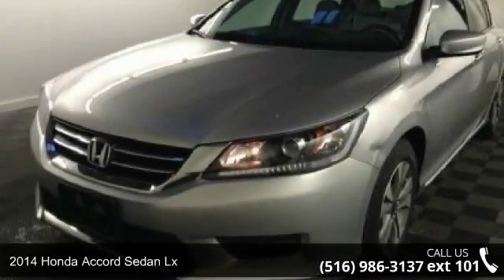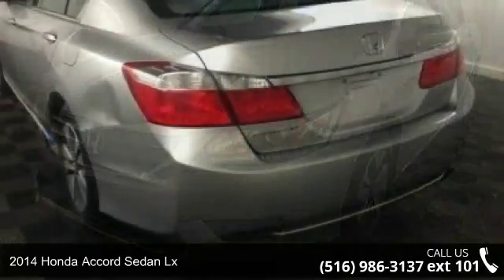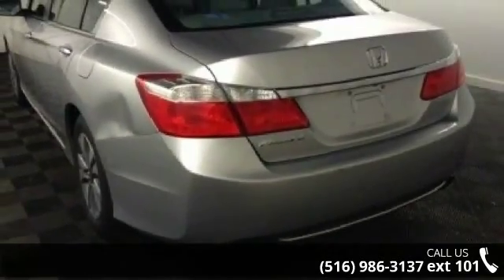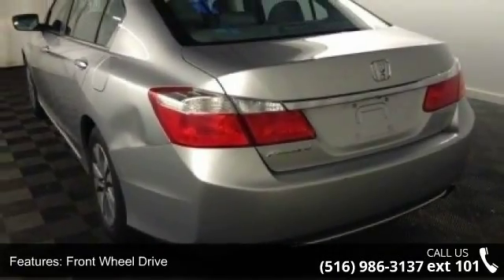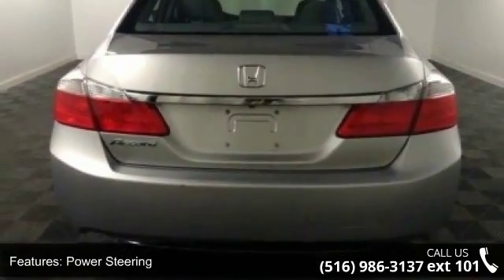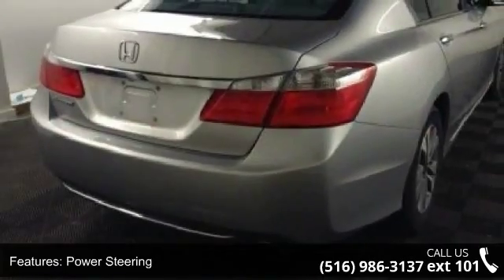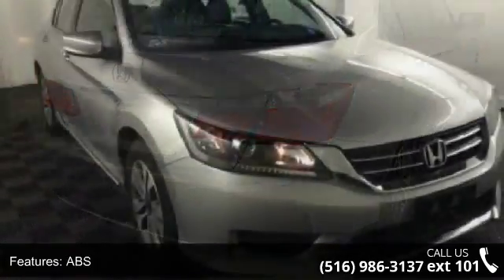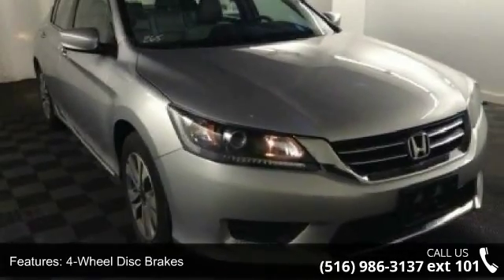2014 Honda Accord Sedan LX - European Masters - /MO. WE T...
USB CHARGER. TRACTION CONTROL.  ABS ANTI LOCK BRAKES. POWER WINDOWS. POWER LOCKS. POWER SEATS. POWER MIRRORS. AIR CONDITION. DRIVER AIR BAG. PASSENGER AIR BAG. SIDE AIR BAG. ALLOY WHEELS. POWER STEERING. CD PLAYER. REAR WINDOW DEFROSTER. CRUISE CONTROL. TILT WHEEL.    European Masters is the home to the finest luxury vehicles. Ad must be presented at time of purchase. Finance $2990 down,72 months, 2.9% APR. Price excludes tax, registration, inspection. Final payment & final APR to be determined by primary lender. Special finance available for all types of credits. $0 down available. All trade-ins welcome. Easy own financing is a registered trade mark. or 275 Northern Blvd Great Neck NY 11021 or call our Sales Hotline (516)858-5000